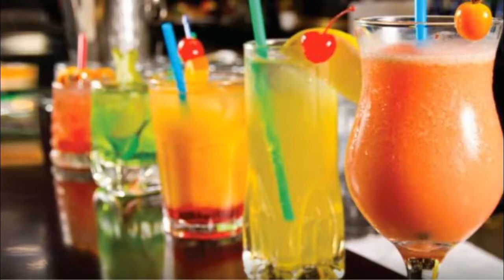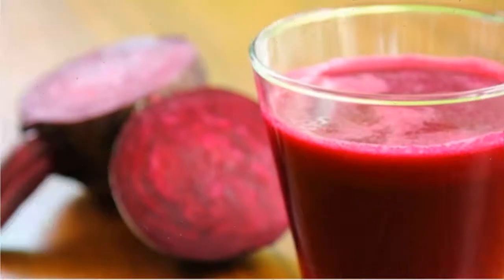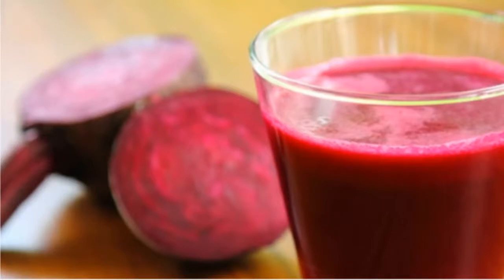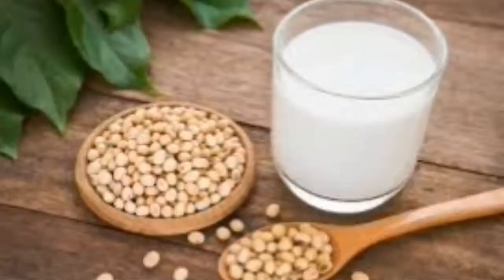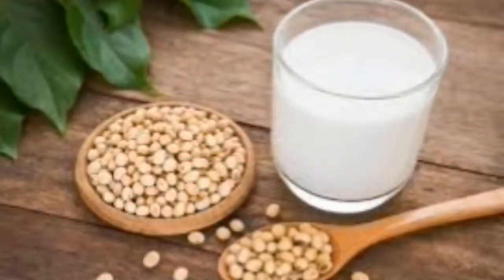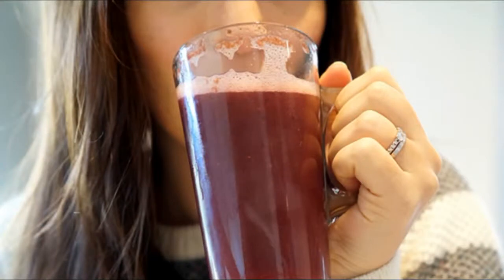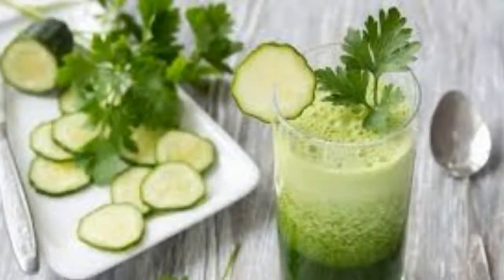Tom's of Maine Whole Care Natural Toothpaste with Fluoride, Cinnamon Clove, 4 0 oz 3 Pack 17